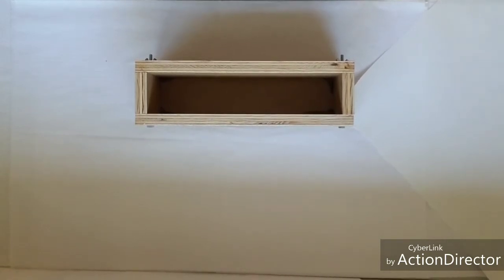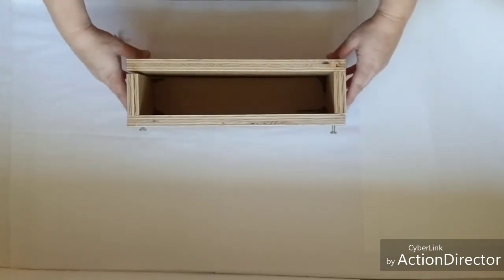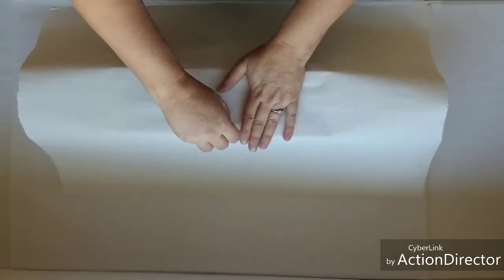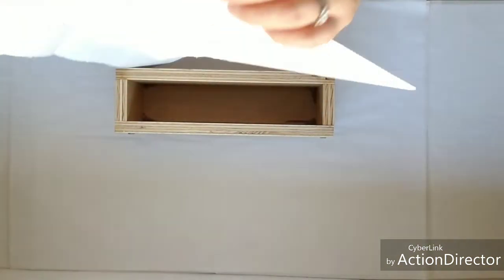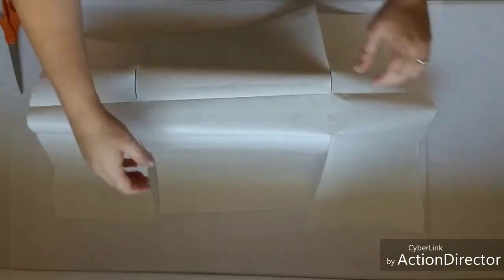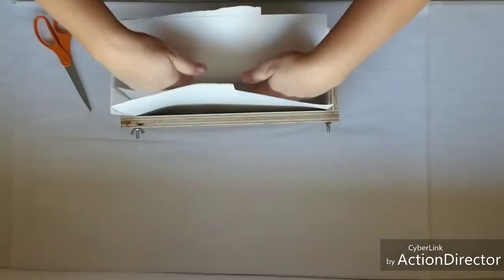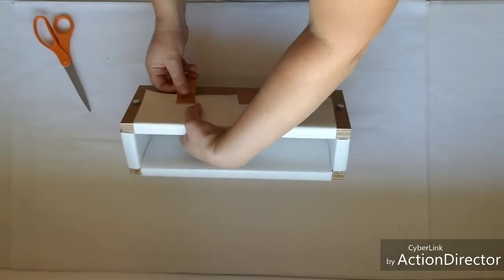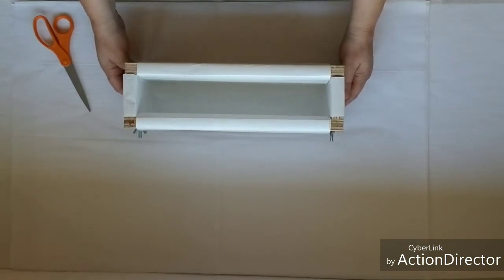How to line your soap mould the easy way with one sheet of freezer paper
This is a quick video designed to help you line your soap mould with one piece of freezer paper. This technique makes lining fast and easy with minimal measuring or effort.

or find us on

☆Etsy

☆Instagram: for the most up to date info on our current projects

☆Pinterest: check out and pin some of our soaps for inspiration